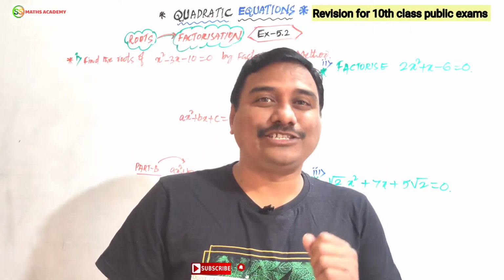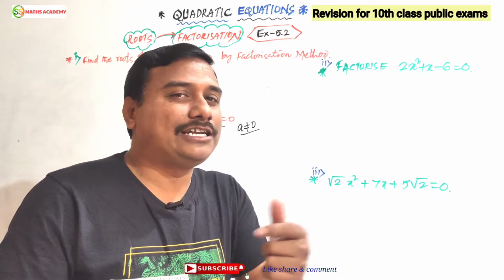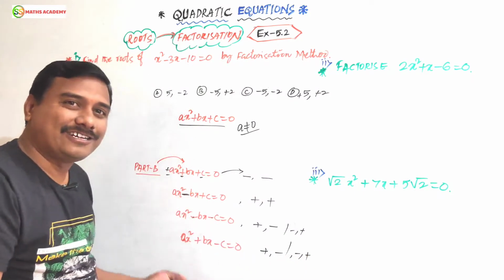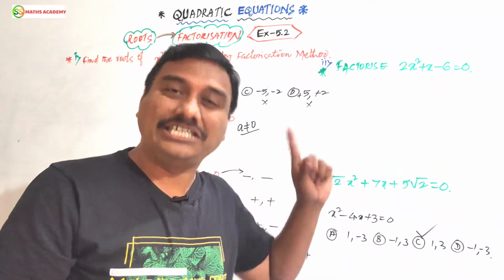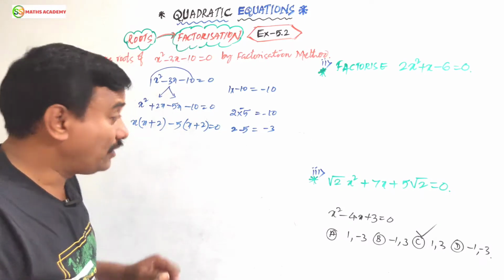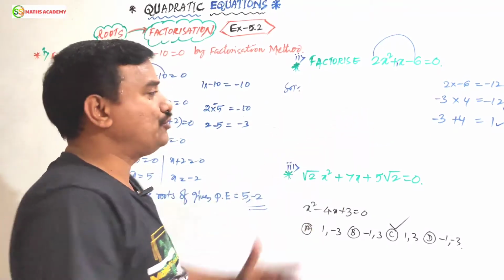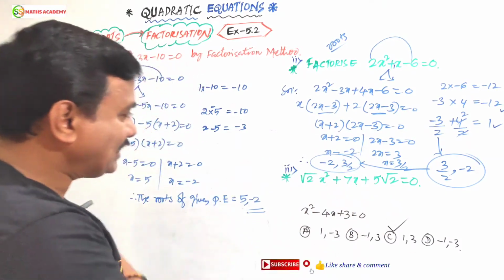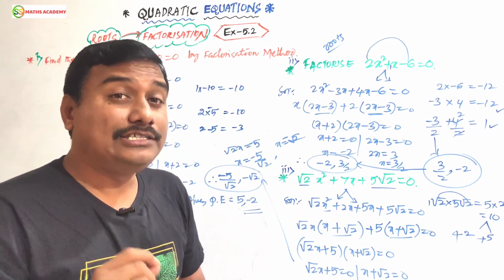Quadratic Equations | Ex:5.2| 10th class Revision for public exams | AP & Telangana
Class 10 | Quadratic equations chapters-5 exercise 5.1  problems | Telangana | Andra Pradesh | @ssmathsacademy